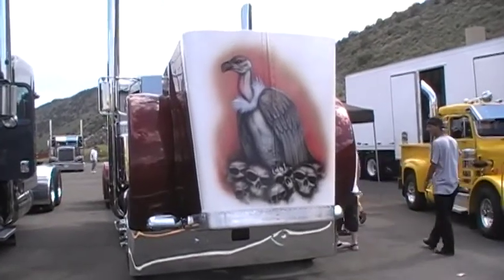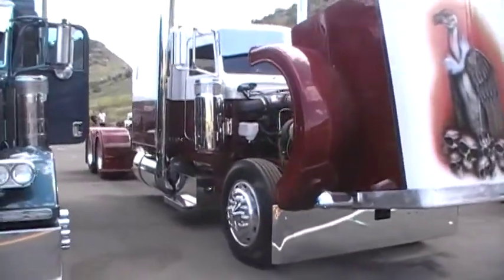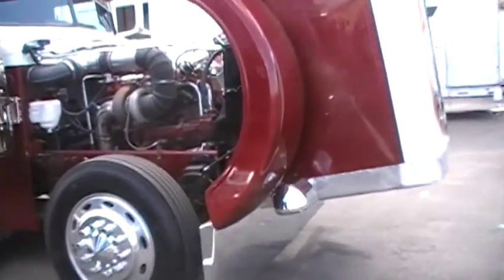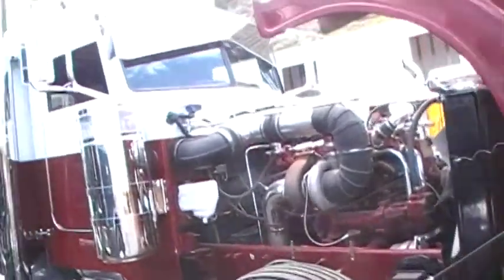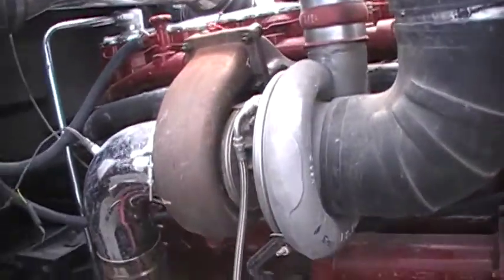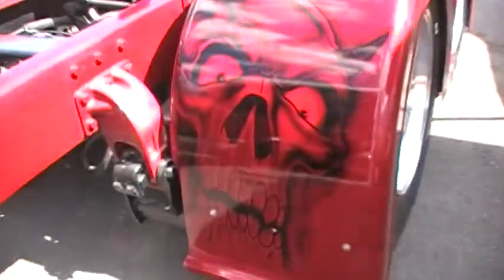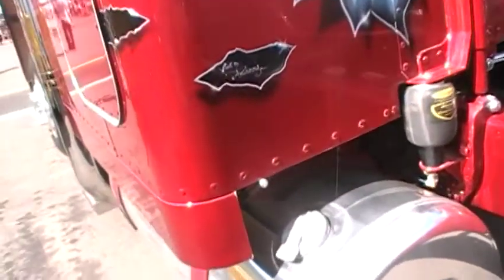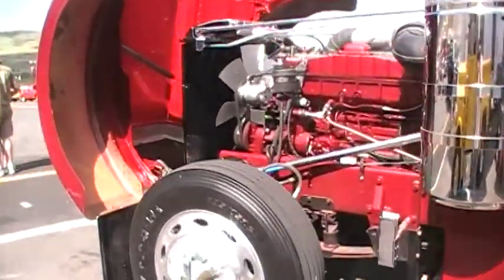Custom air brushed turkey vulture on a semi truck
this is a walk around of a Custom air brushed turkey vulture on a semi truck